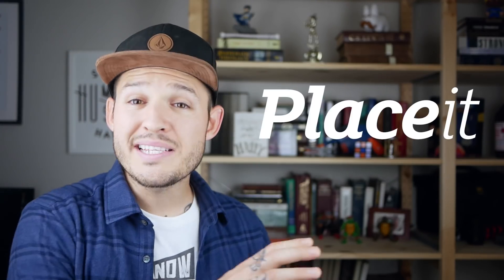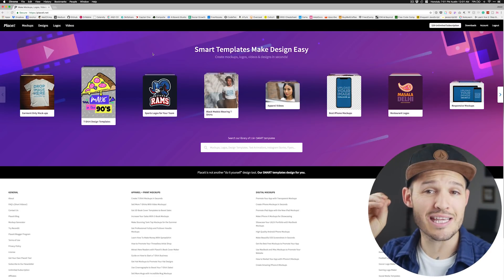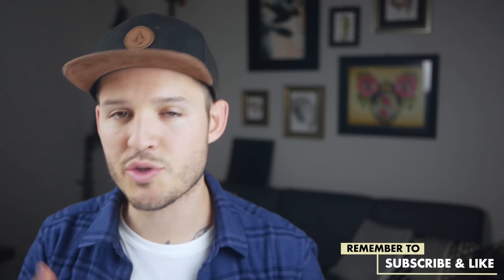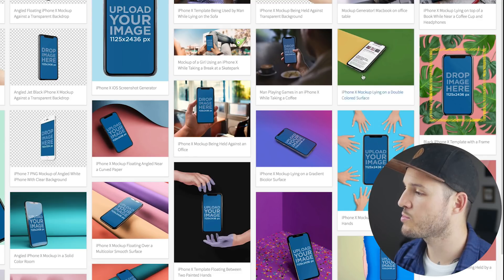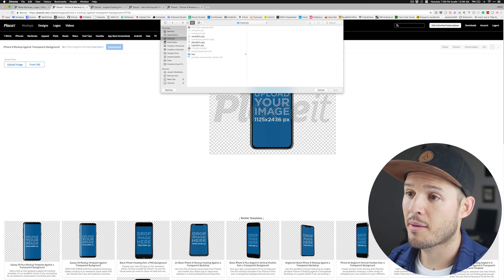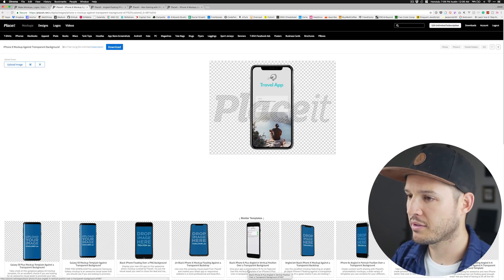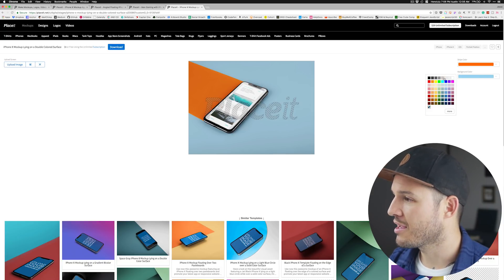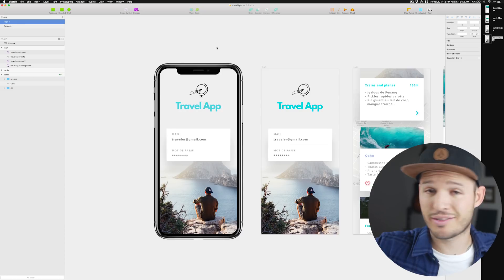Making Design Mockups & Saving Time with PlaceIt | Design Tool Review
After I am done designing I always have to make presentational assets for my designs. Making Mockups, Framing designs in phones, creating banners, and shirts and tote bags is really time-consuming.

Design Mockups are a necessity if you are going to present your work, but they take soooo long to make! It's just a part of the job and the process usually looks like this:
1. search the web for free design mockups to use
2. make sure they are in the right format
3. download and open in photoshop
4. figure out how the file is set up
5. work with a smart object to place your design
6. crop, trim and export for use
7. find out it's the wrong mockup
8. start again
9. do it 10 more times
10. pass out!

So this process sucks a little bit, granted it can be free but it still sucks. I started realizing the amount of time and energy i was throwing at presentational design mockups and went looking for a solution. PlaceIt is one of those solutions.

PlaceIt allows you to search and find thousands of mockups, upload your work, customize and download... simple!!!